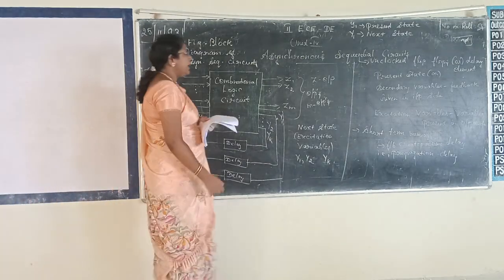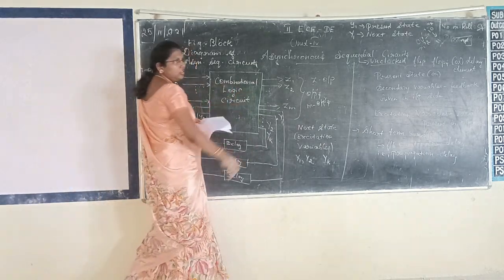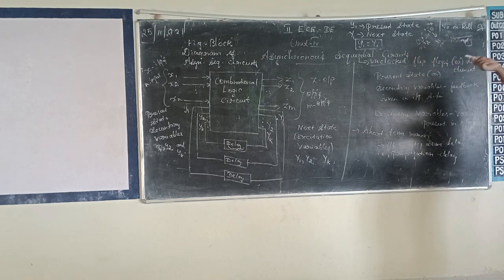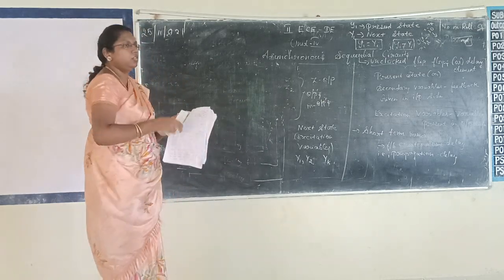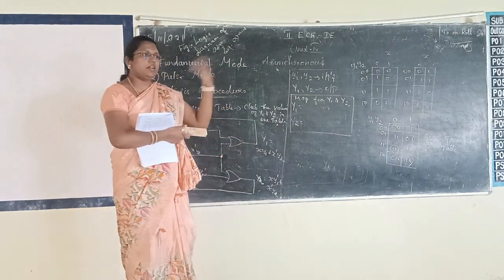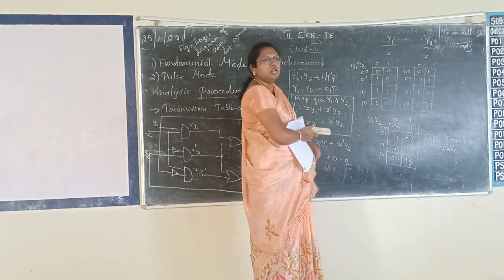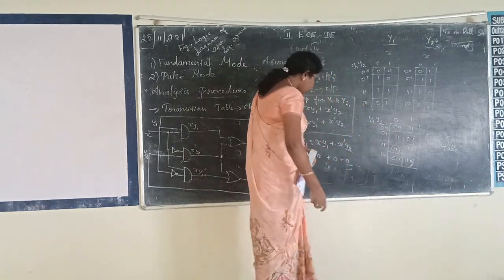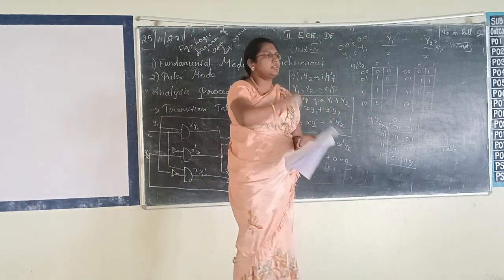II ECE DE UNIT 4 Asynchronous sequential circuits part-1 (25 .11 .23)